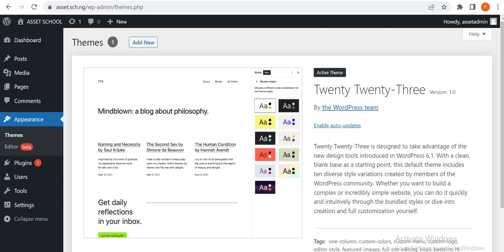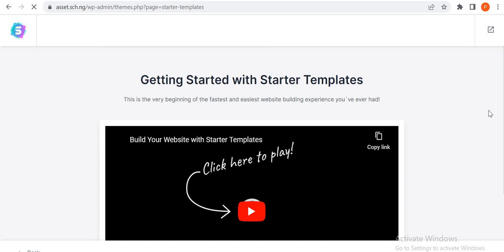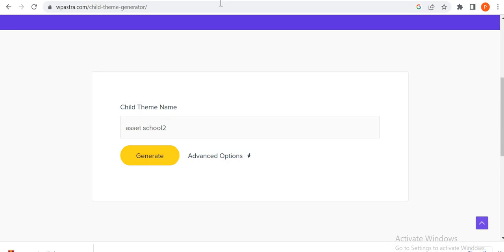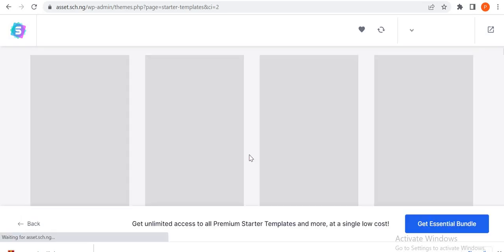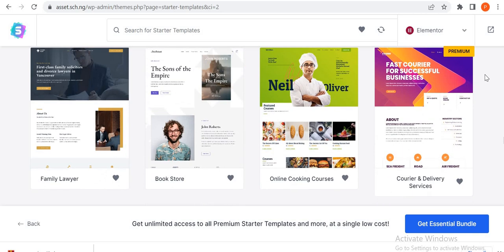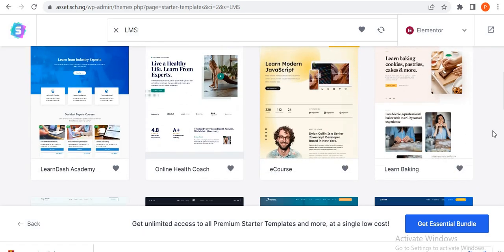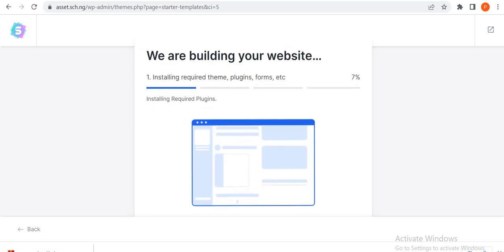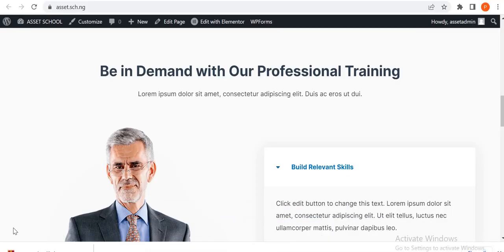Astra Theme and Template installation and setup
In this video, I explained and demonstrated how to install and set up the astra theme and install an lms template.